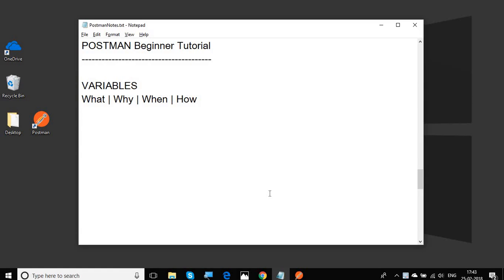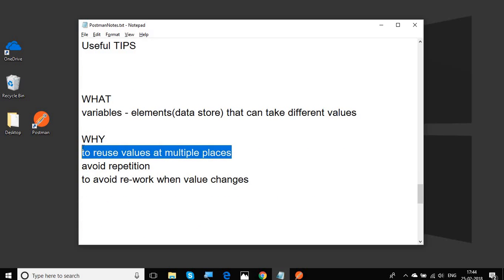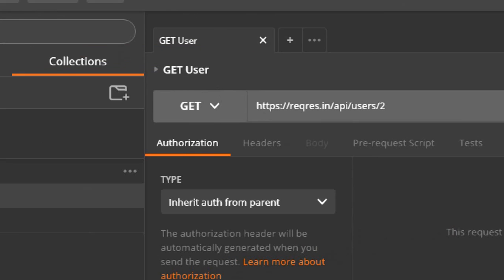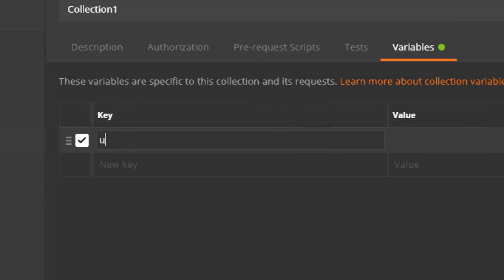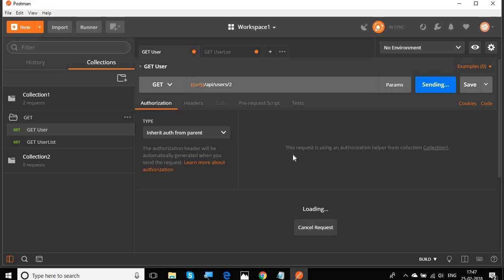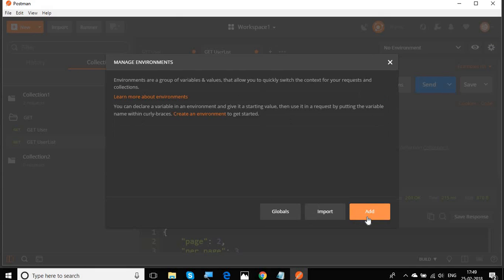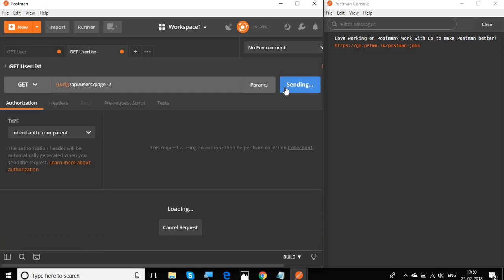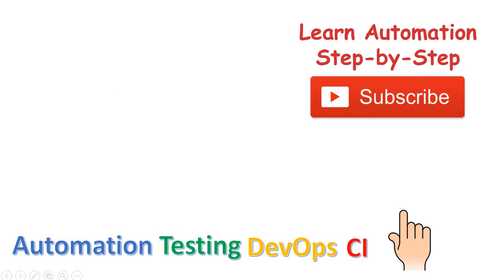POSTMAN BEGINNER TUTORIAL 6 💡VARIABLES | How to create and refer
Today we will learn:
1. What are variables in POSTMAN
2. Why use variables
2. How to create variables
3. How to refer variables
Useful TIPS

WHAT
variables - elements(data store) that can take different values

WHY
to reuse values at multiple places
avoid repetition
to avoid re-work when value changes

Keep Learning,
Raghav

Keep Learning,
Raghav